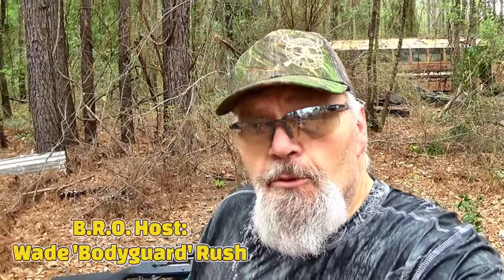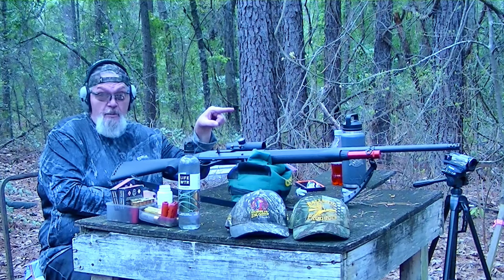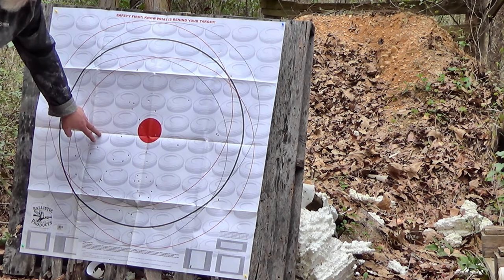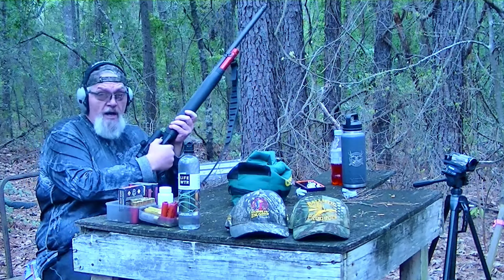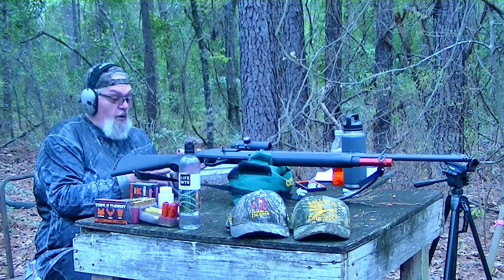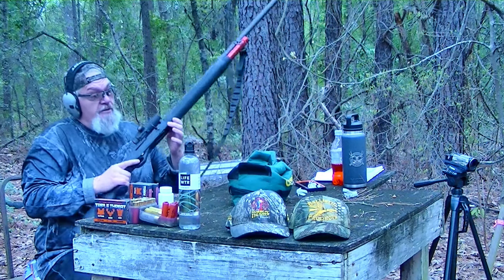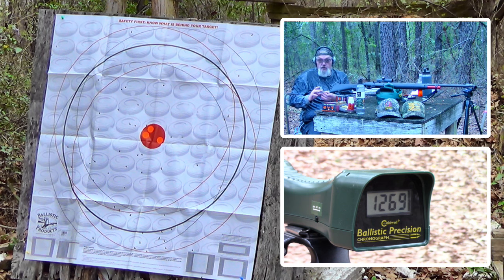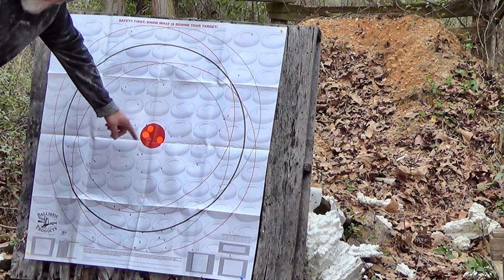Salt Creek Custom Ammo Re-Test!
With a never-ending varmint problem all over the Country we are back at the Range to do some more ammo tests! When you have to deal with lead-free zones then TSS shot can be a great performing alternative to lead shot! We have some TSS rounds to test. Thanks to Salt Creek Custom Ammo for sending us some to test! We are back at 50+ yards to re-test this ammo on a much bigger target to get a better idea on how this Tungsten patterns!
Gary Caskey’s Facebook and email is below!